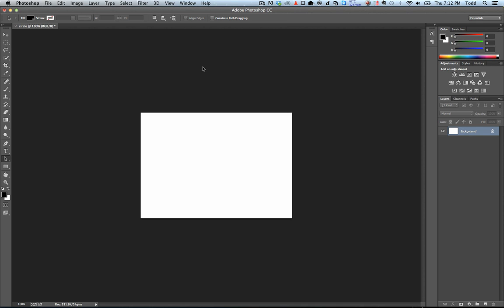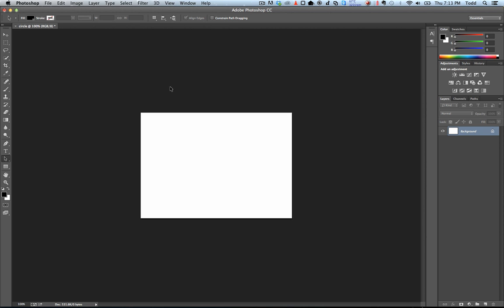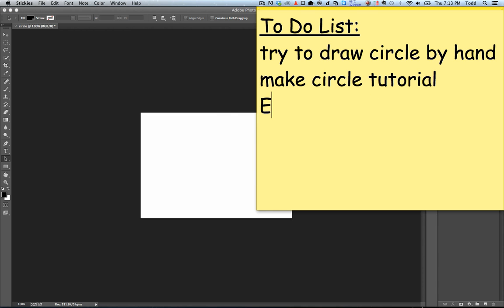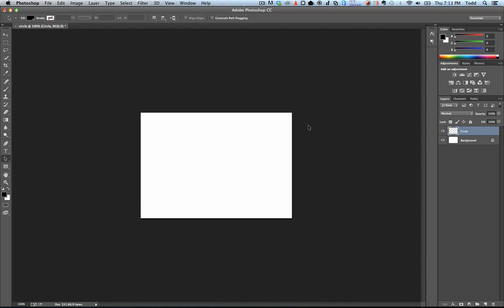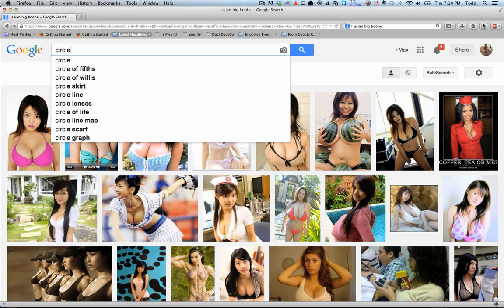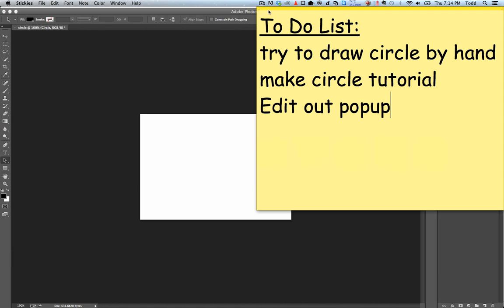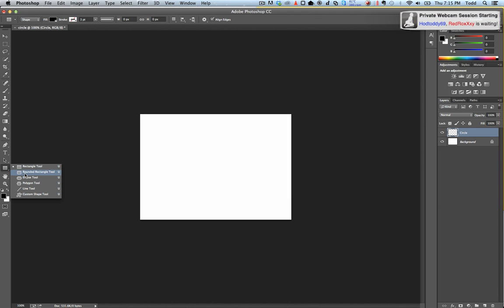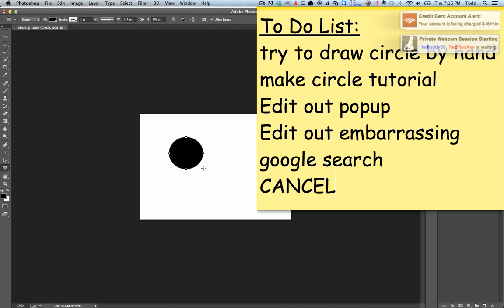Todd's Photoshop Tutorials: Drawing a Circle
While easy to overlook, circle drawing is a fundamental every Photoshopper needs to master before moving on to more complex techniques. Todd makes it easy and fun to take your skills to the next level.